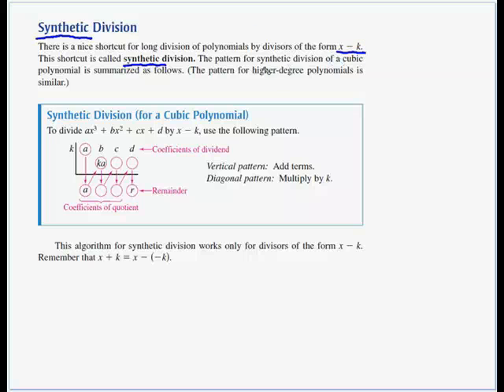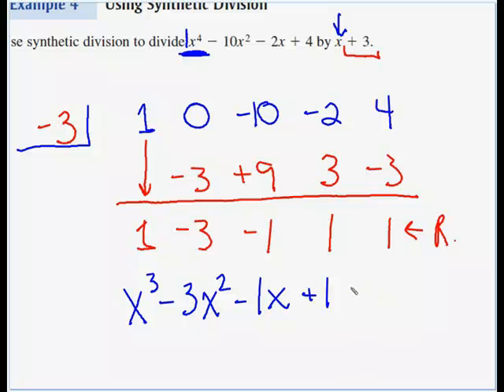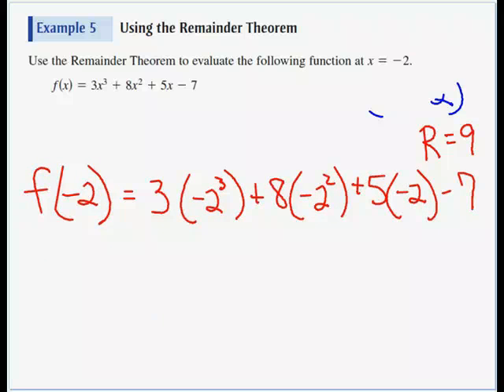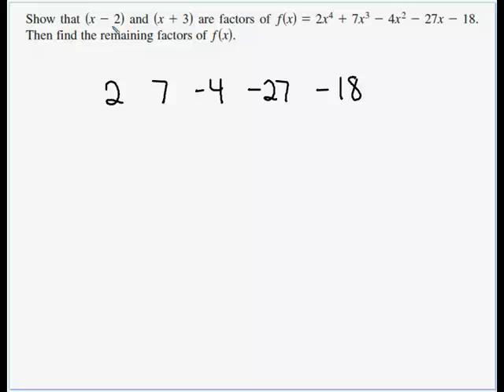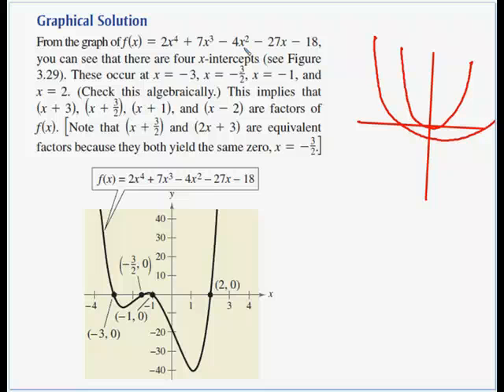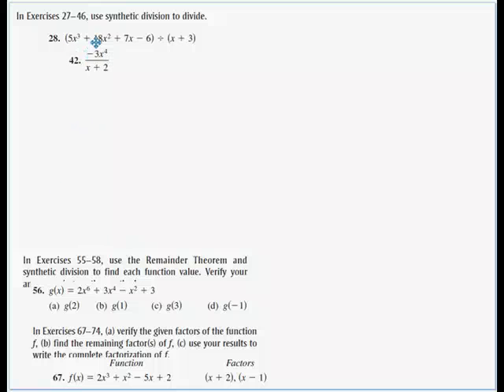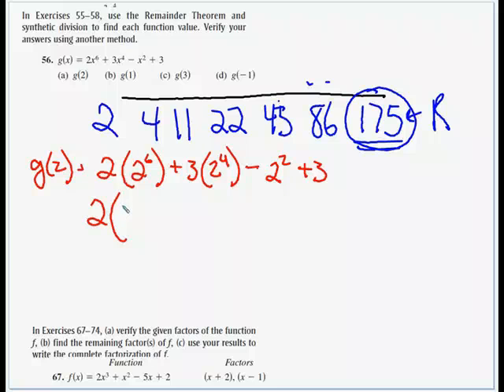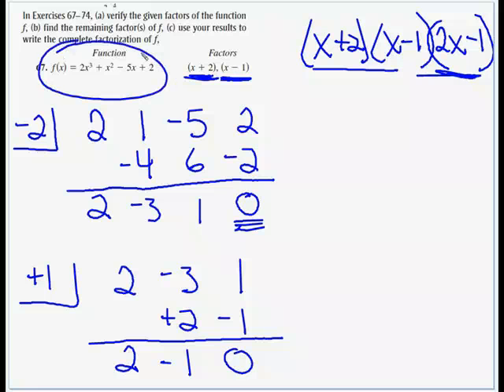3-3 Polynomial and Synthetic Division day 3